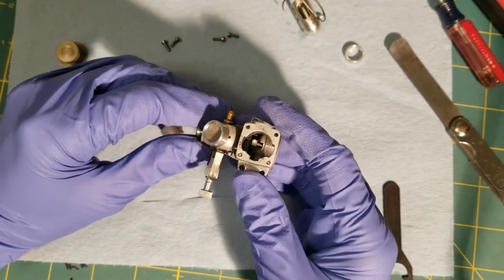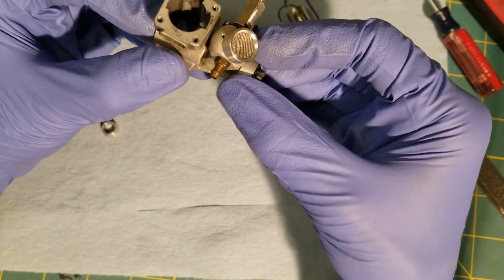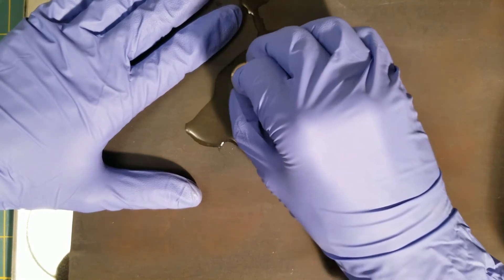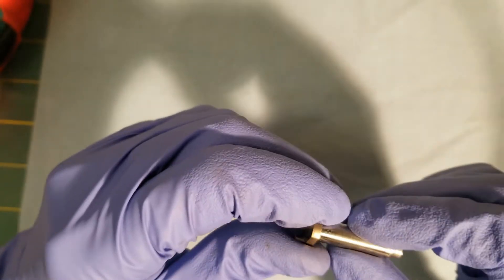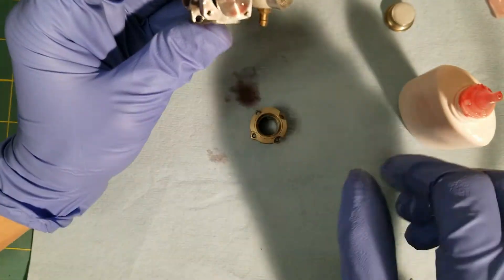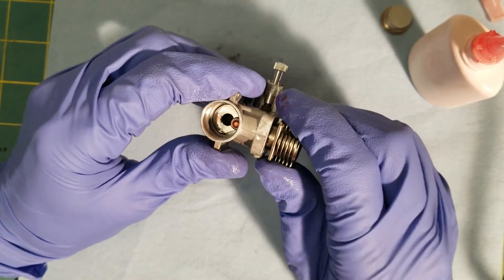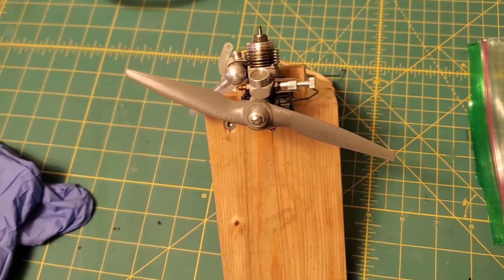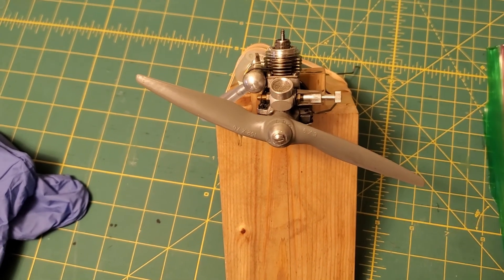Norvel Big Mig 0.061 fix attempt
Tare down video of a NV 0.061 big mig to diagnose and attempt to repair an engine drag issue.  Fix was not successful, the manufacturing defect was too significant, however its informative and provides a look inside one of these 1/2a glow motors.

This is an earlier model of 0.061 with the epoxied carb.  In general these are really exceptional high preforming engines.  This one turned out to be a dud.

glow engine repair, Norvel big mig, 1/2a